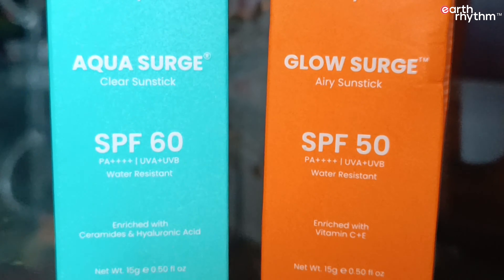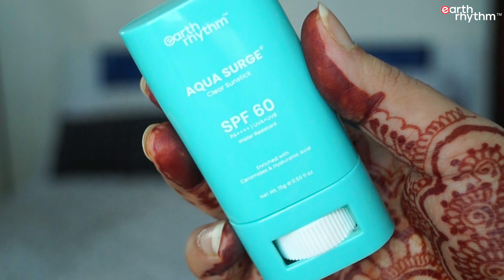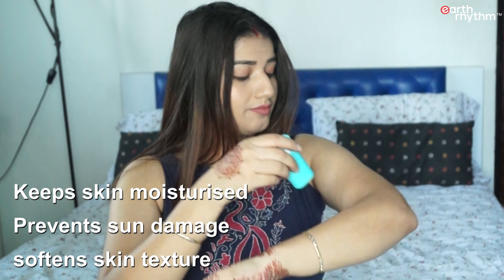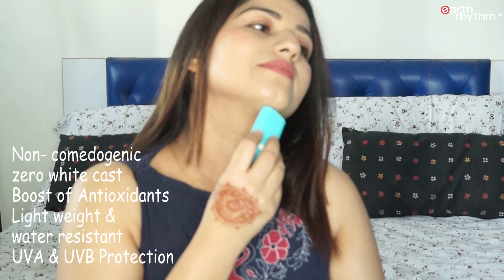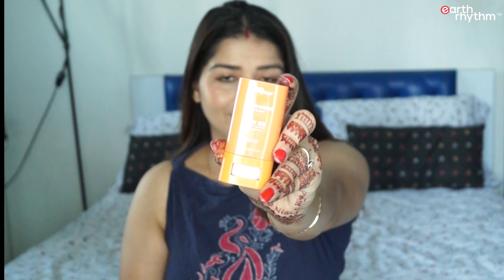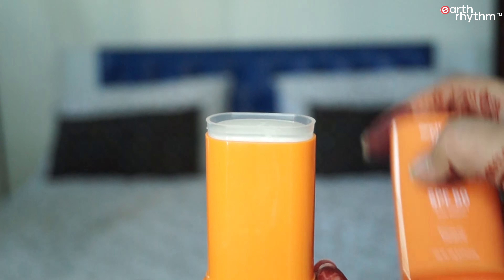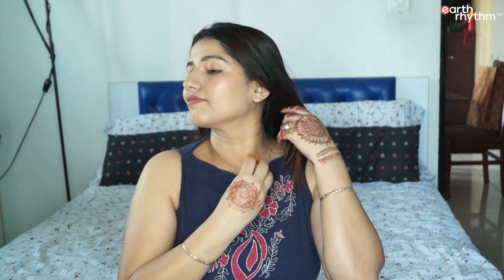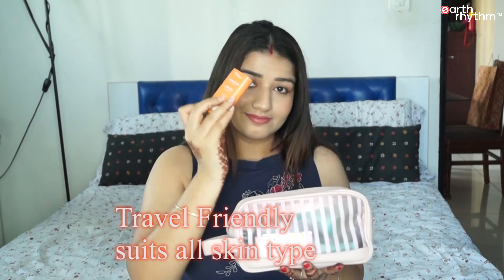No Greasy and Transparent Sunsticks | Sunscreen Sticks | SPF 50 & SPF 60 | Moisturising & Nourishing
Keep your skin protected from harmful sun rays with Sunstick Range by Earth Rhythm.

✨ Aqua Surge® Clear Sunstick SPF 60 Sunscreen
Benefits:
✅ Moisturises Skin
✅ Prevents Sun Damage
✅ SPF 60 | PA
✅ Softens Skin Texture
✅ Water Resistant up to 60 minutes
✅ Feather Light Application

✨ Glow Surge Airy Sunstick SPF 50 Sunscreen

Benefits:
✅ Nourishes Skin
✅ Prevents Sun Damage
✅ SPF 50 | PA
✅ Brightens Skin